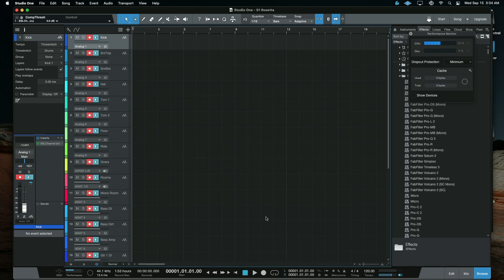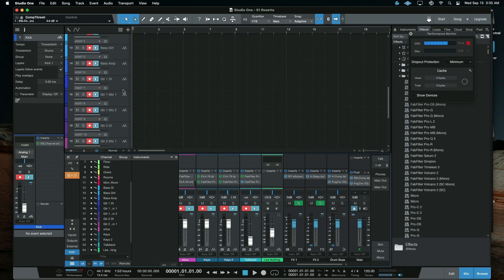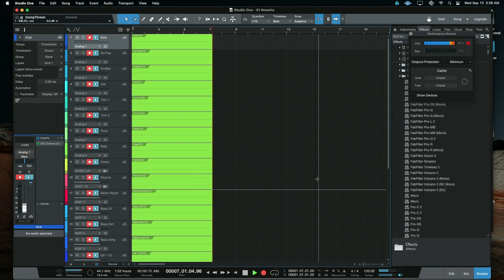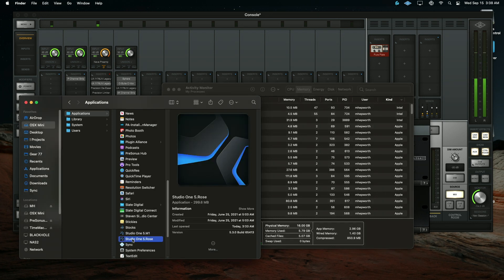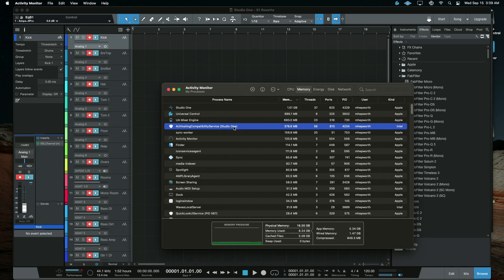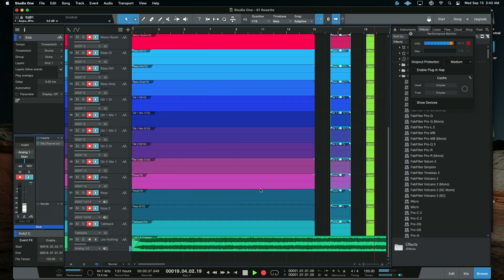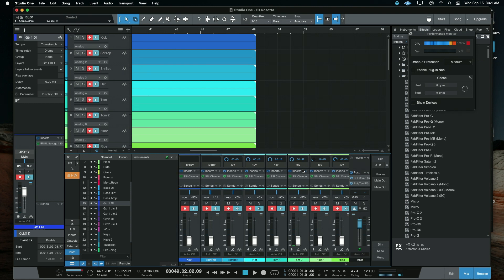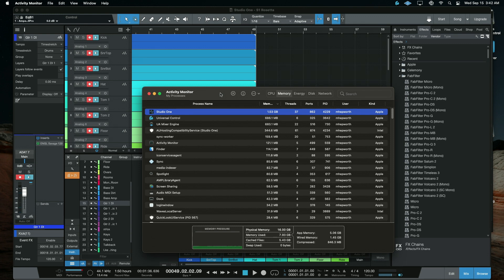Studio One 5.4 M1 Native vs Rosetta - Not What I Expected!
Quick real-time vid comparing lowest latency tracking performance between Rosetta and M1 Native versions of Studio One on the same M1 Mac Mini.

In this video:
Identify if plugins are Rosetta or M1
Session Overview/Settings
Rosetta Test
Co-Installation of both Studio One versions
Confirm some plugins are Rosetta still with M1
M1 Test
Try to break it during recording
Interesting CPU results
**The reason M1 isn't performing as expected**
M1 Native plugins